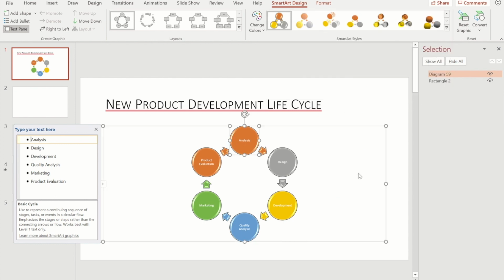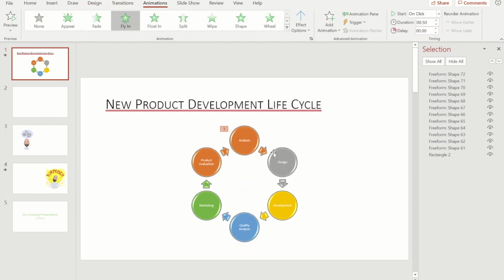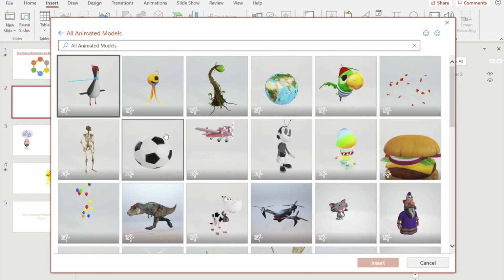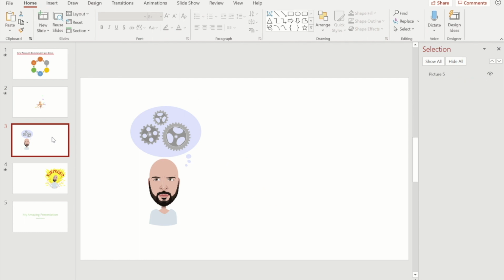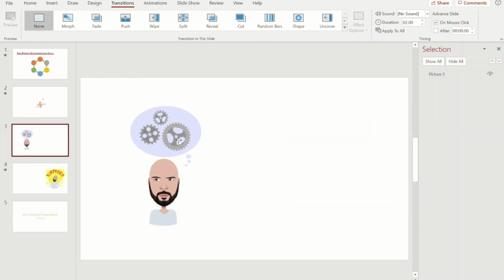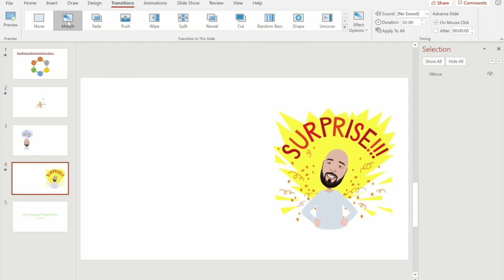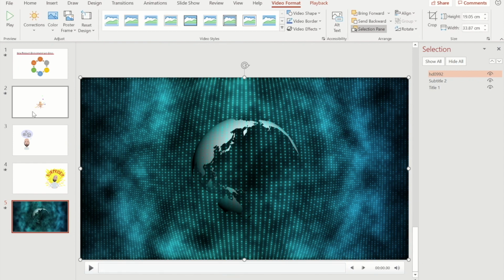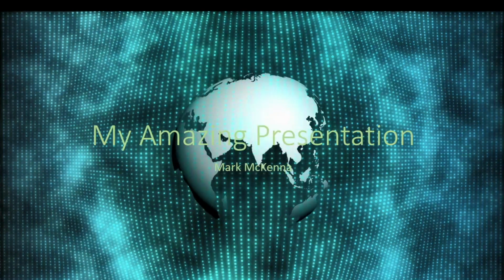5 Top Tips to take your PowerPoint Presentations to the Next Level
In this video I show you 5 Top Tips to take your PowerPoint Presentations to the next level.
Tip 1 : Bullets to Diagrams
Tip 2:How to Animate Diagrams
Tip 3:3D Models
Tip 4: Morphing Pictures
Tip 5: Video Backgrounds

Keyboard Shortcuts Every Presenter needs to know